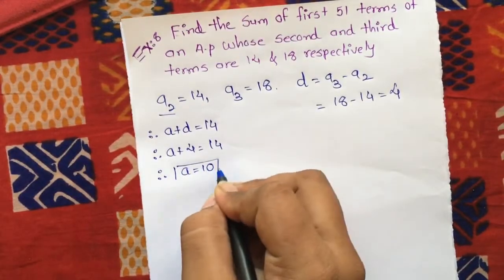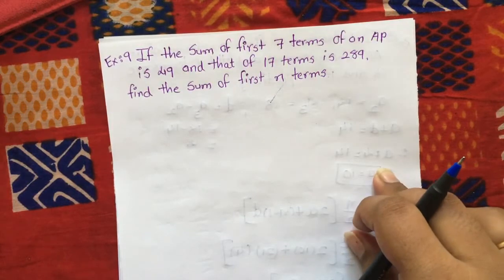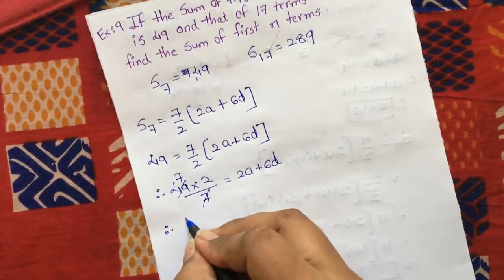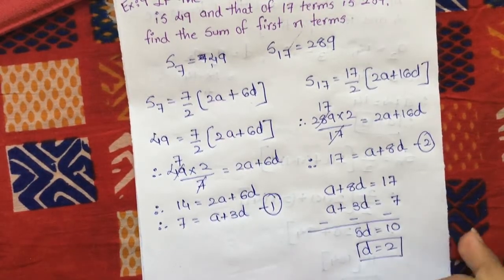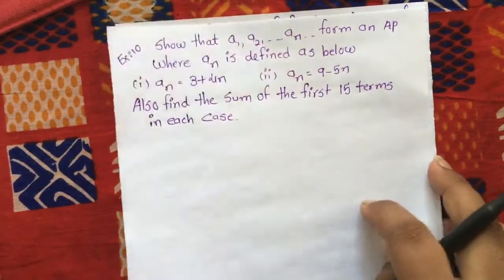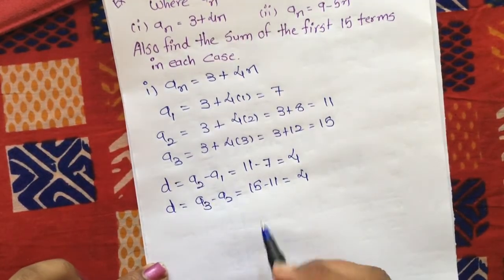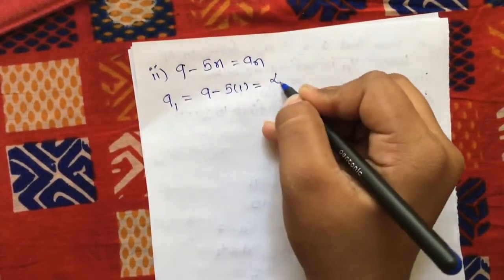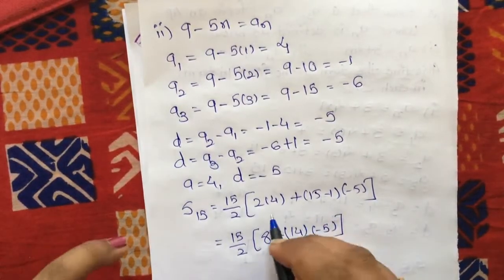Maths | Class 10 | Chapter 5 - Learn Arithmetic Progression | PART 18 | Komal Khatri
This video is Continuation of Class 10 Chapter 5 arithmetic progression
Exercise 5.3
Example 8
Example 9
Example 10 (I, II)